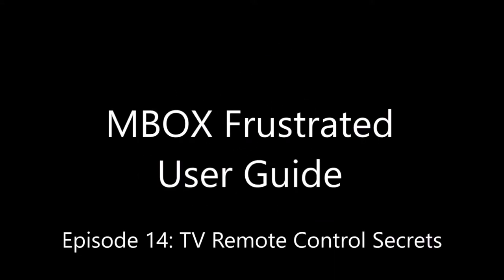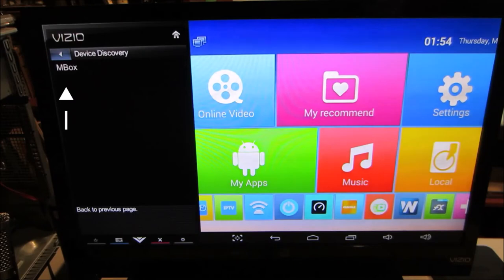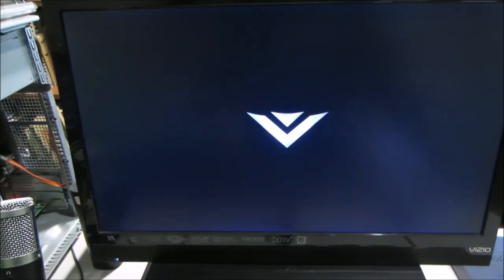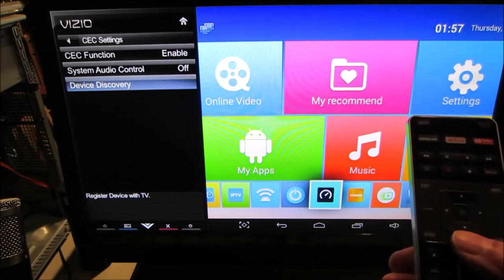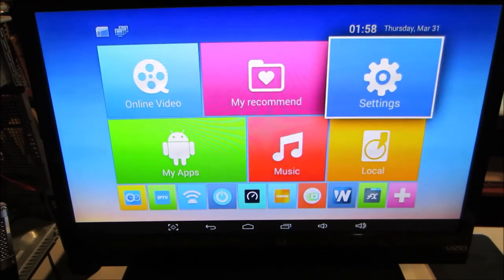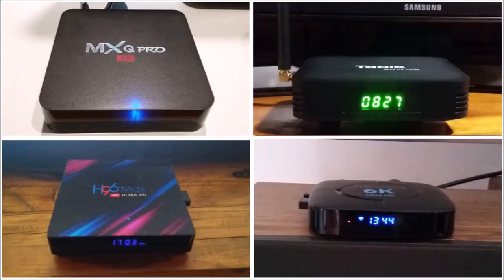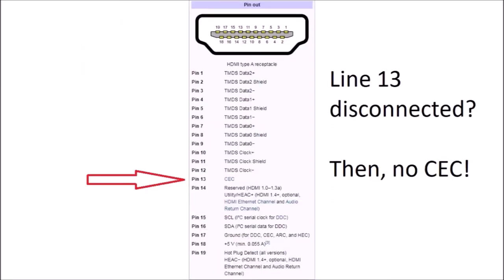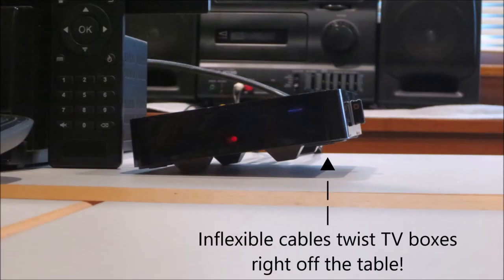MBOX and TV Remote Control Secrets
Welcome back to MBOX Frustrated User Guide. Ever wish you could work an MBOX using the TV remote? In most cases, you can, even on an old MXQ. Learn how, in this 10 minute episode...

Other episodes in the MBOX Frustrated User Guide series:
Episode  1 - MBOX WiFi Problems, Parts 1 and 2
Episode  2 - MXQ Clock Problems
Episode  3 - Making Do with MXQ
Episode  4 - MXQ Upgrade Secrets, Parts 1, 2, 3, 4,
                     MXQ Fall 2023 Upgrade Secrets
Episode  5 - MXQ Pro 4K Upgrade Secrets
Episode  6 - Mecool M8S Pro Upgrade Secrets
Episode  7 - Mecool KM9 Gets an F (as in FAKE!)
Episode  8 - The Tanix TX6-P Experience, Parts 1 and 2
Episode  9 - MBOX Audio Secrets, Parts 1 and 2
Episode 10 - MBOX Video Secrets
Episode 11 - Mecool Remote Control Upgrade Secrets, Parts 1 and 2
Episode 12 - Mecool KM1, KM3, KM9 Upgrade Secrets
Episode 13 - MBOX Ultimate Upgrade Secrets
Episode 14 - MBOX and TV Remote Control Secrets
Episode 15 - SPDIF Bluetooth Secrets
Episode 16 - Old MXQ - Will it Stream? Summer, 2024, Update!

Other episodes in the MBOX Frustrated User Q&A series:
Episode 1 - Why Do Some Movies Play Without Sound?
Episode 2 - How Does MBOX File Browser Work?
Episode 3 - What can be done about constant buffering?

In a world of fake ads, fake news and fake reviews, let's hope MBOX Frustrated User Guide makes a difference.